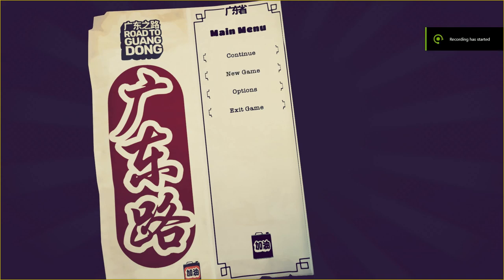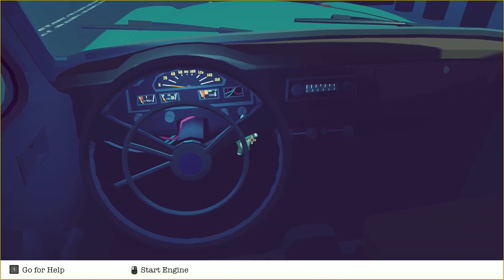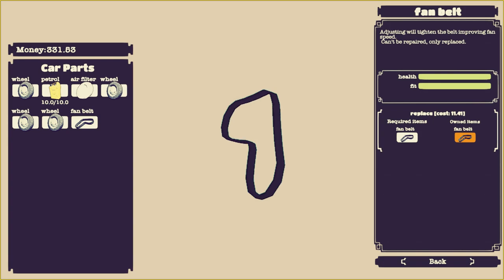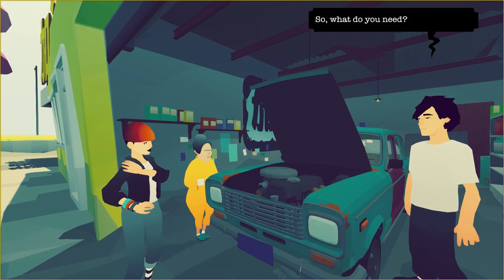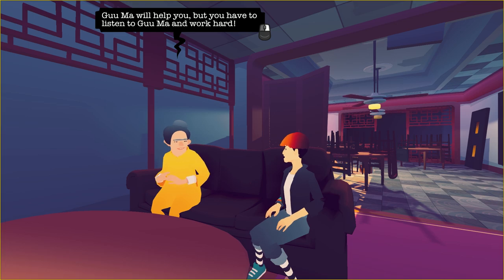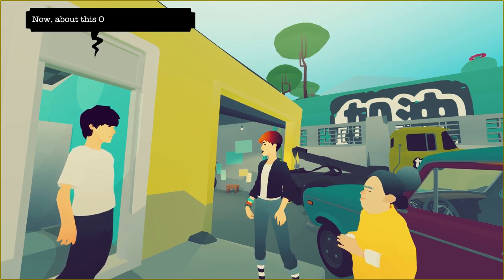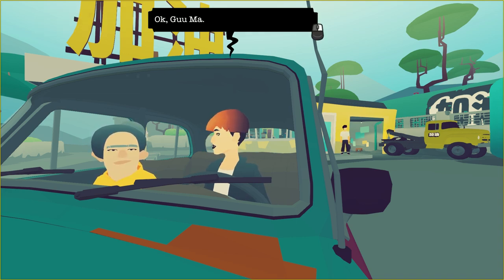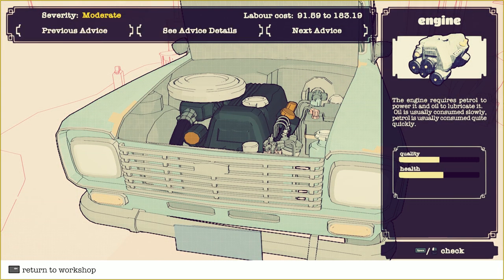The Road to Guangdong episode 1 by Simone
roadtoguangdong  this is a indie game, traveling from grandma's on a long journey in a rusty old car called sandy.